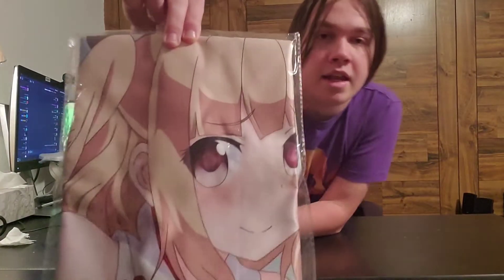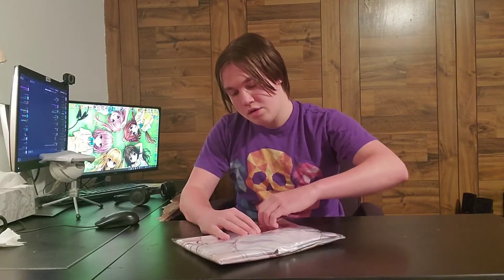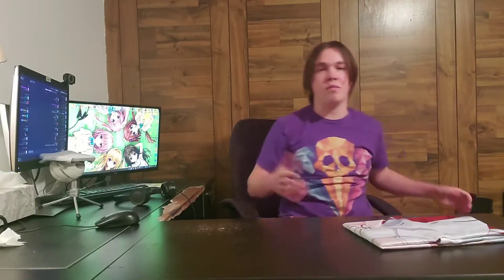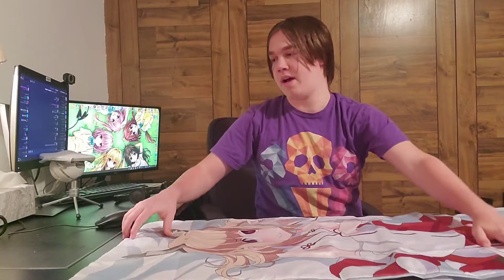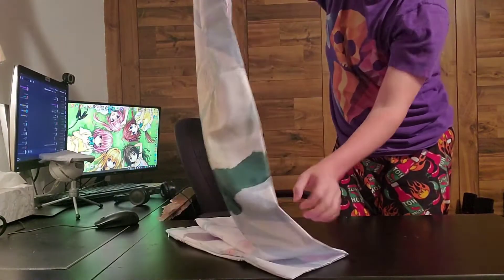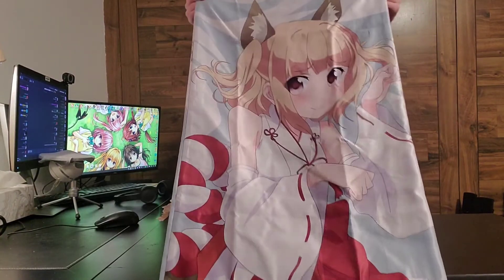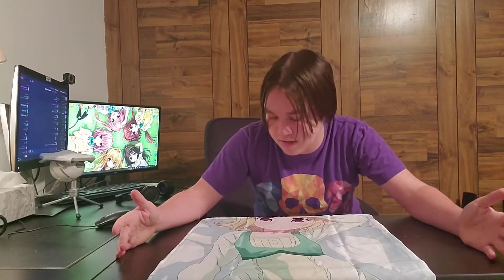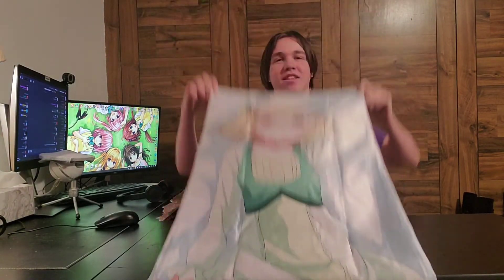Unboxing my Yun Iijima body pillow! (plus another one)